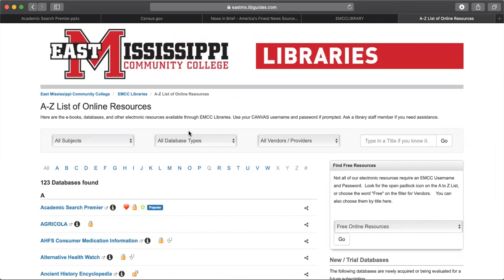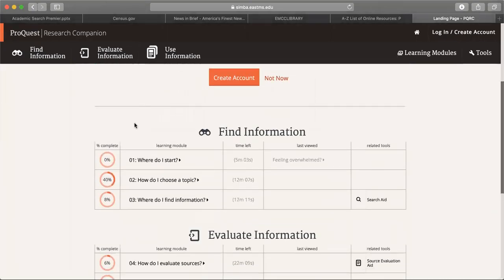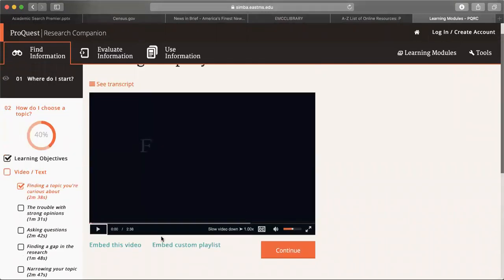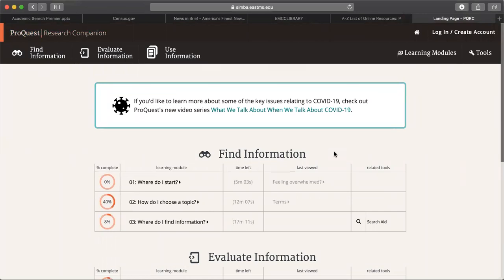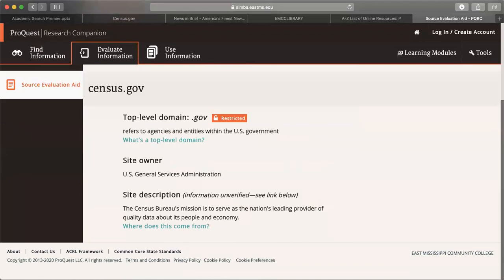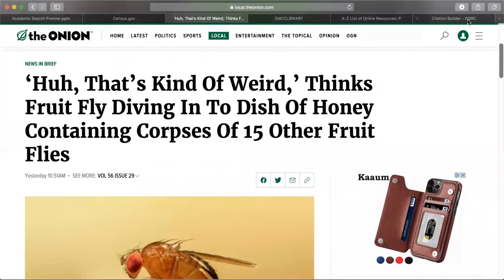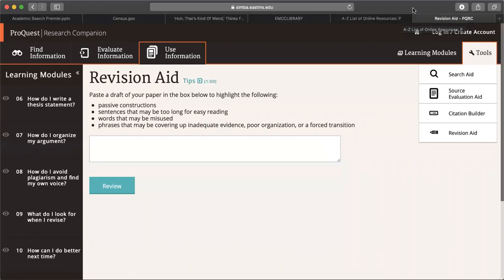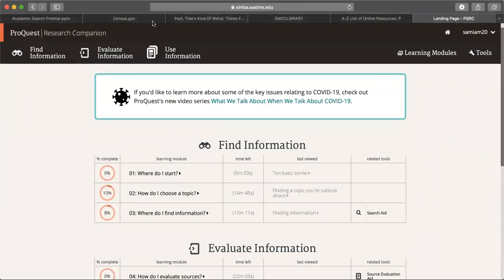Database Deep Dive: ProQuest Research Companion